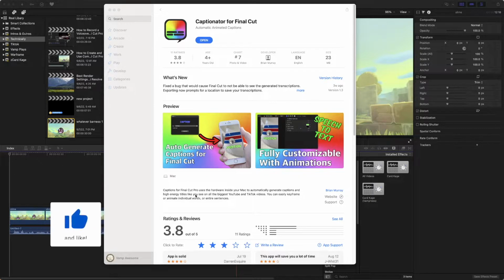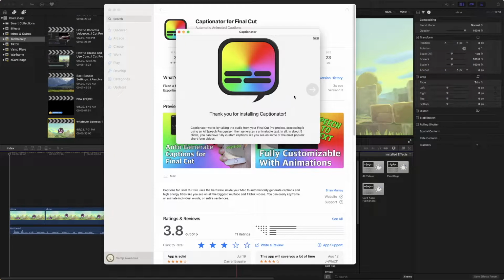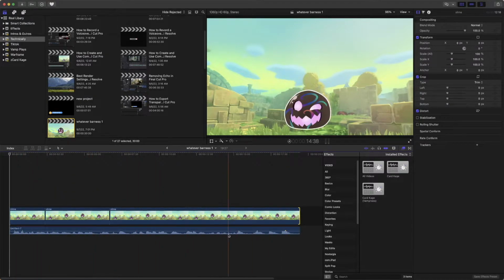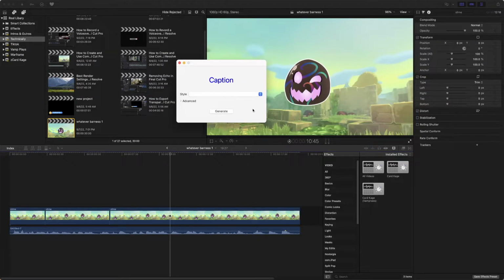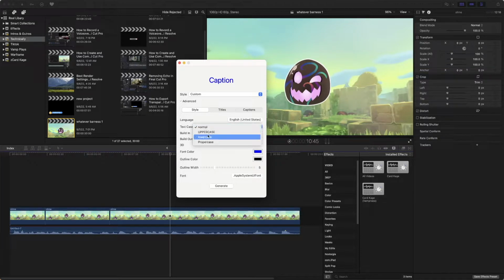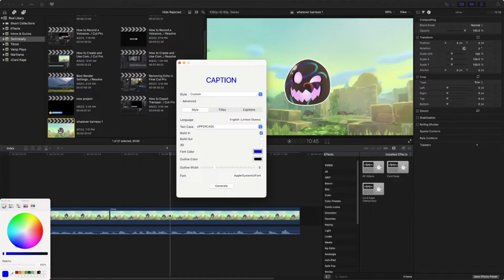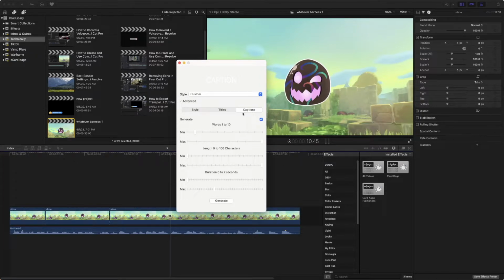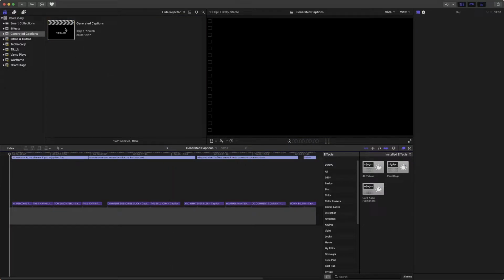Revolutionary Captioning Tool for Final Cut Pro!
Discover the ultimate solution for captioning in Final Cut Pro with this amazing plugin. Say goodbye to manual captioning and enjoy automatic caption generation in just a few clicks. Upgrade your video editing workflow and make your content accessible to all with this game-changing tool.

★ ABOUT ME ★